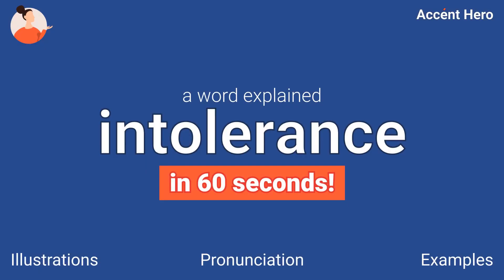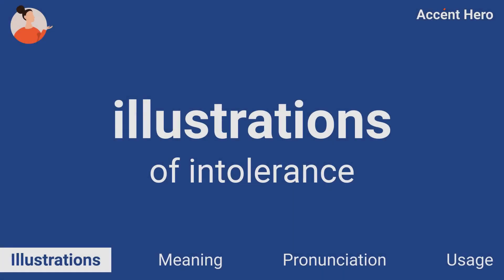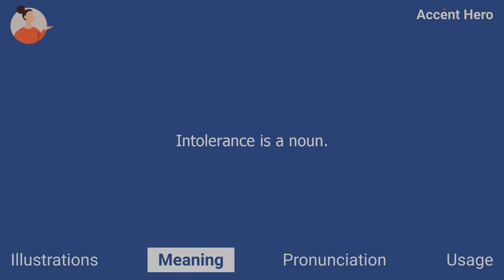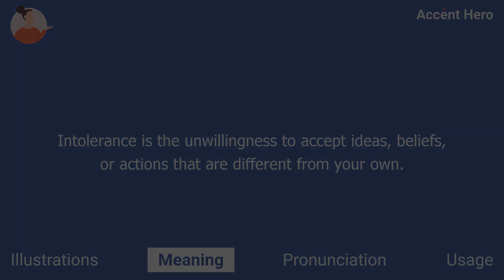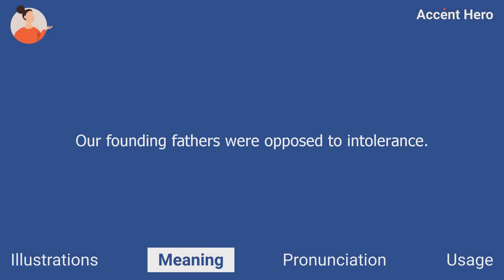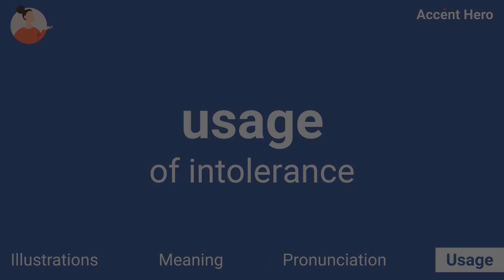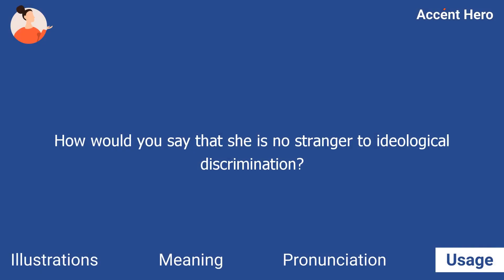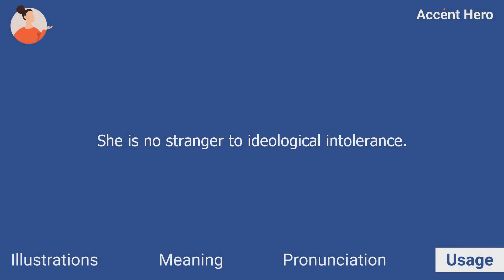INTOLERANCE - Meaning and Pronunciation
What intolerance means? How to pronounce intolerance?
This video explains the meaning of the word intolerance and provides examples of American English pronunciations by male and female speakers.

Chapters:
0:00 Intro
0:05 Illustrations
0:19 Meaning
0:34 Pronunciation
0:39 Native speaker use
0:46 Quiz
1:02 Service Promotion

Definition of intolerance: Intolerance is the unwillingness to accept ideas, beliefs, or actions that are different from your own.

IPA Transcription of intolerance: /ɪnˈtɑːlɚəns/.

If you'd like to test your pronunciation of intolerance, check out Accent Hero's real-time pronunciation feedback tool: